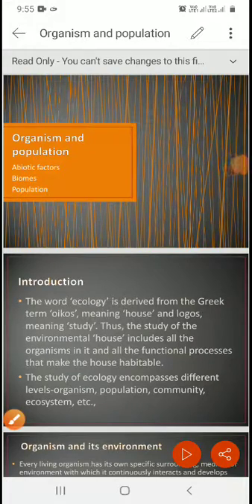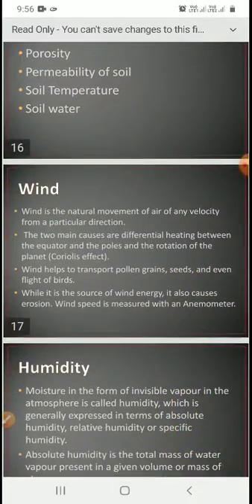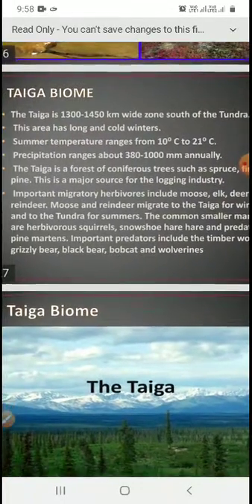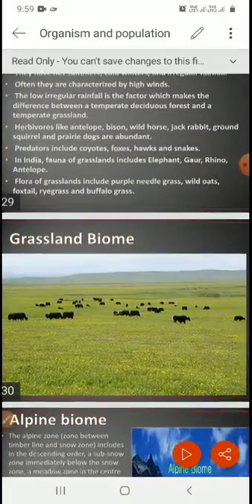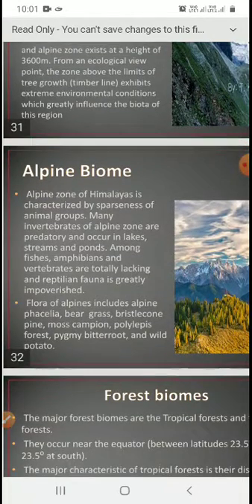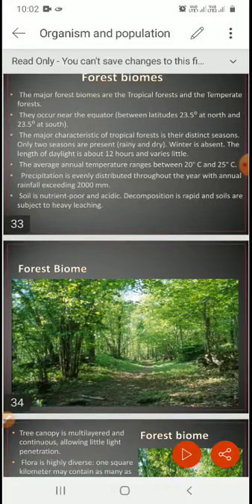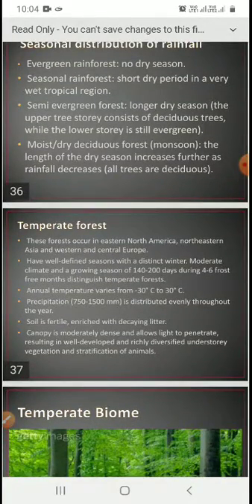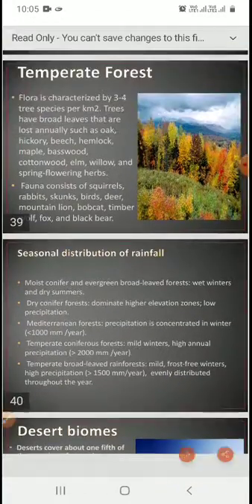xii bio chapter 10